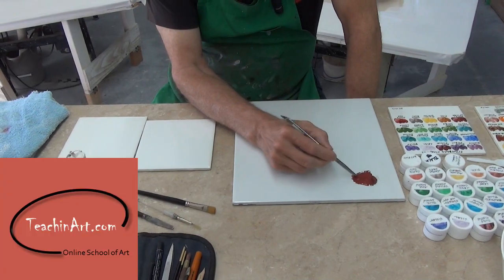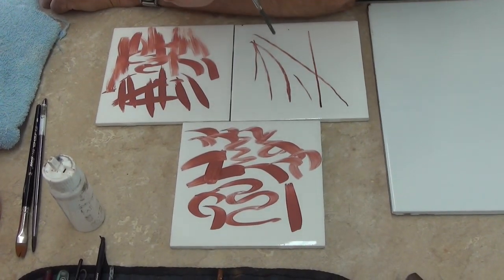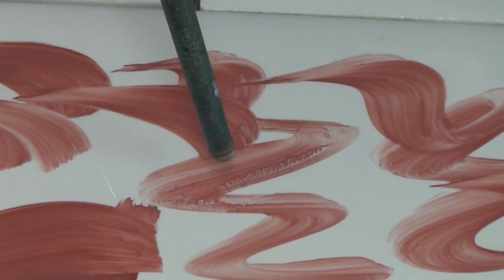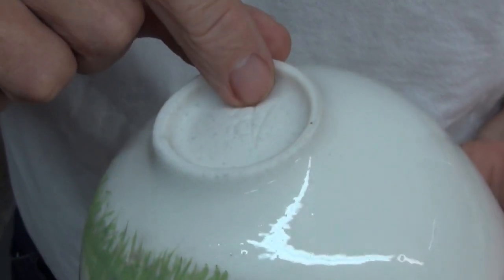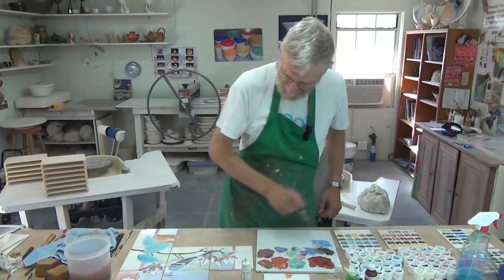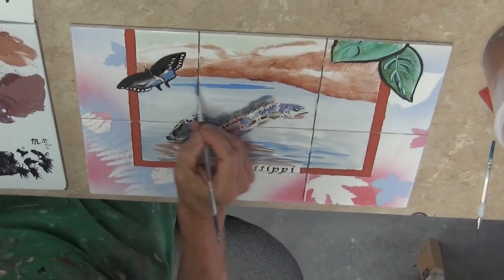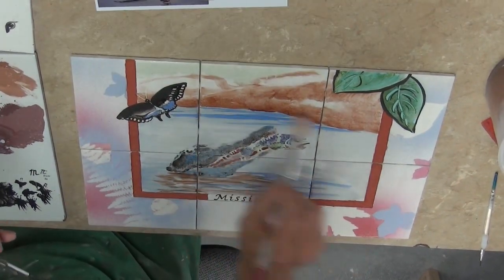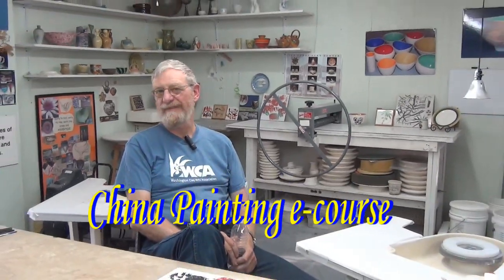China painting online workshop with Paul Lewing | TeachinArt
Learn how to do china painting on porcelain in this six weeks online workshop with Paul Lewing at TeachinArt school of art. You will learn mouth spray painting techniques with the atomizer, oriental sumi painting, decals and crayons, how to mix and blend colors. Paul demonstrates different brush strokes and explains which brushes to choose for best results with painting on tiles.

Paul is the author of the book China Paint & Overglaze.
He presented hands- workshops in all of the states of America.